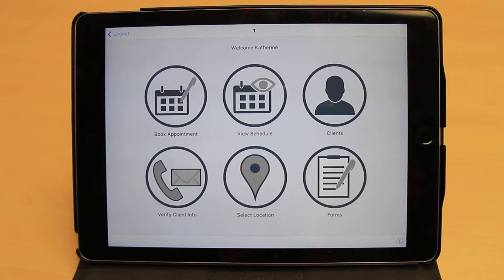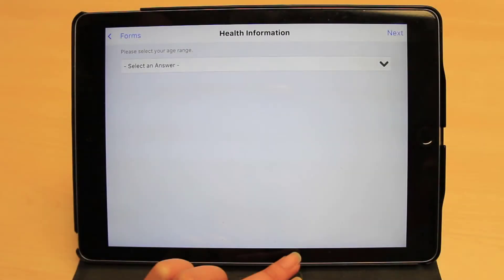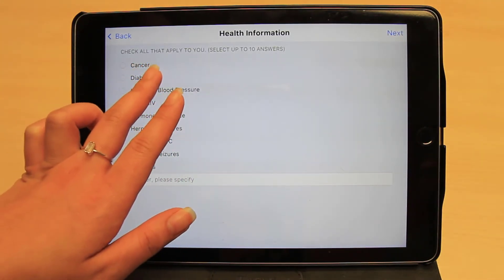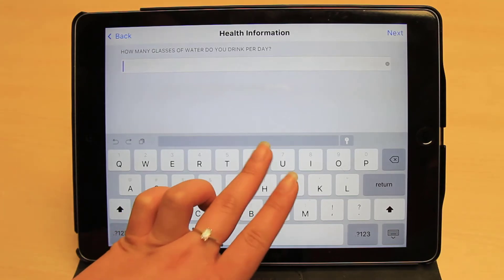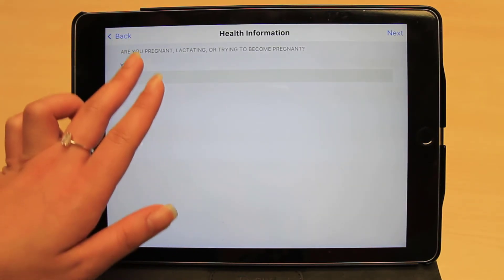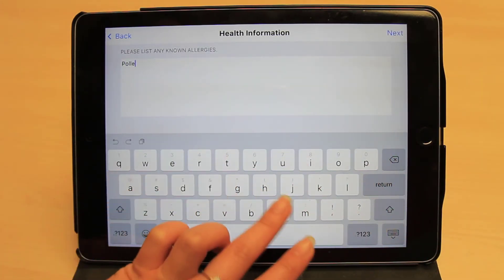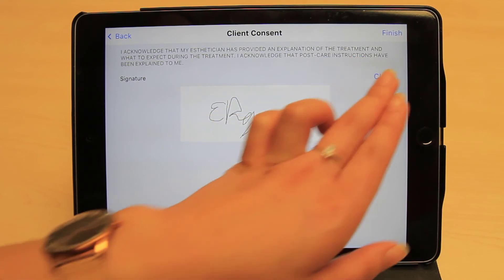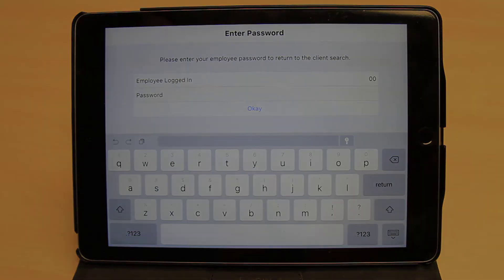Client Intake Forms on the Insight Tablet App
Client intake forms are now available on the Insight Tablet App. Easily collect & store customer information and waivers.

To learn how to create your intake forms in Insight, please check out our training video

For more information about Insight Salon & Spa Software, please visit our

Would you like us to create a tutorial you don't see on our channel?